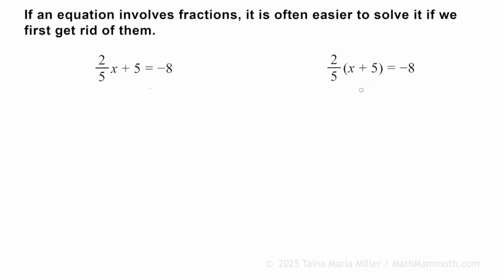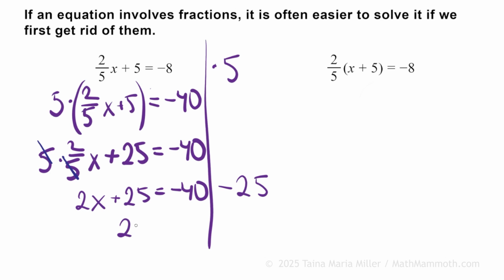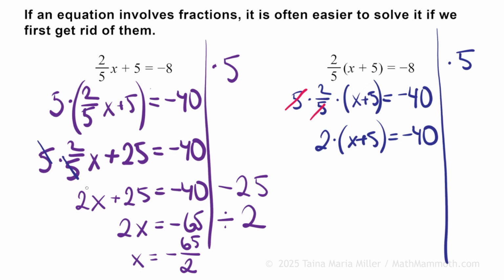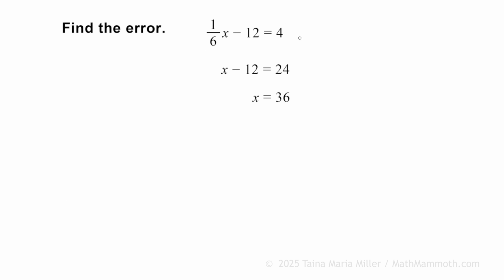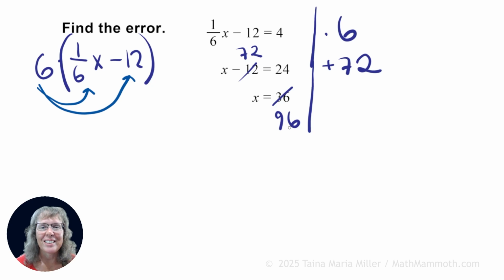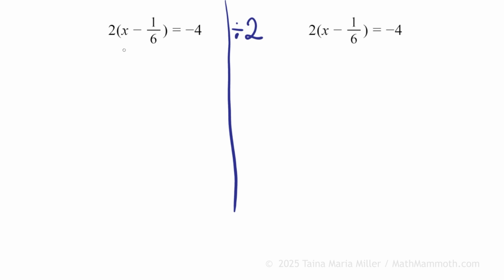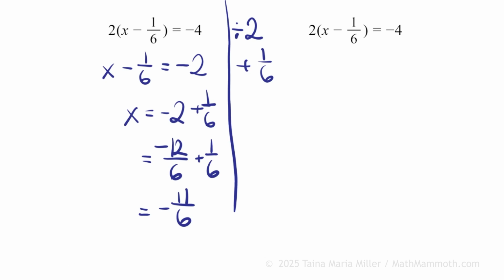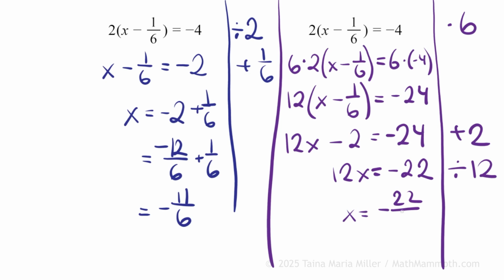Equations review, part 3 (8th grade math)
We look at some simple linear equations that have a fraction in them, such as 2/5x + 5 = -8 and 2/5(x + 5) = -8. Some of the example equations are solved in two different ways in the lesson. Often, the most efficient strategy is to first multiply both sides of the equation by the denominator of the fraction but sometimes there are other ways that are equally efficient, or maybe even more efficient.